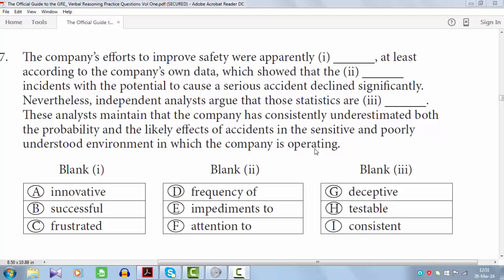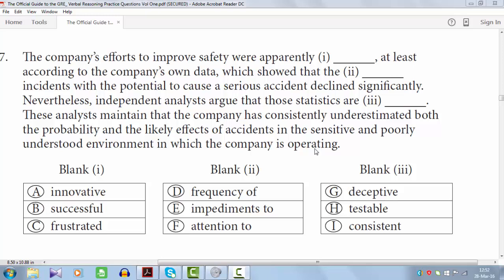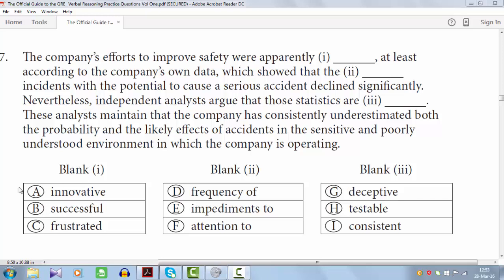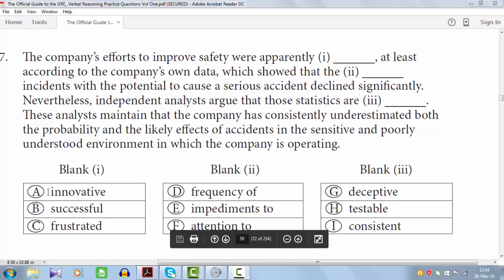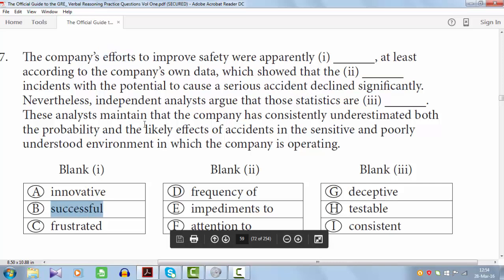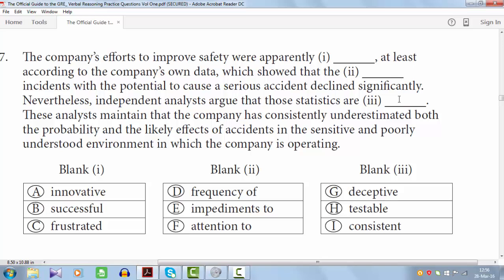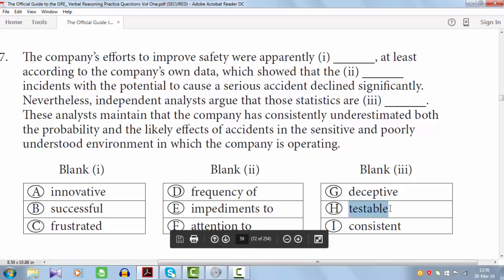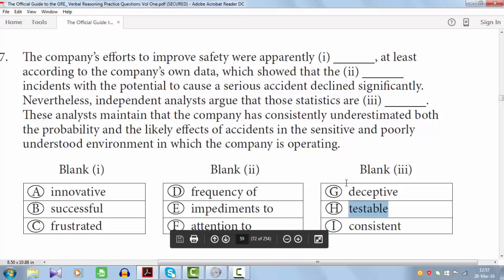Text Completion question with 3 blanks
Description:
the company' efforts to improve safety were apparently (i) _____, at least according to the company's own data which showed that the (ii)_____ incidents with the potential to cause a serious accident declined significantly. Nevertheless, independent analysts argue that those statistics are (iii) _____. These analysts maintain that the company has consistently underestimated both the probability and the likely effects of accidents in the sensitive and poorly understood environment in which the company is operating.
Source:Official guide to the GRE verbal reasoning practice questions volume 1-ETS